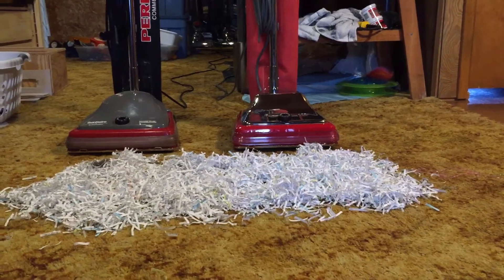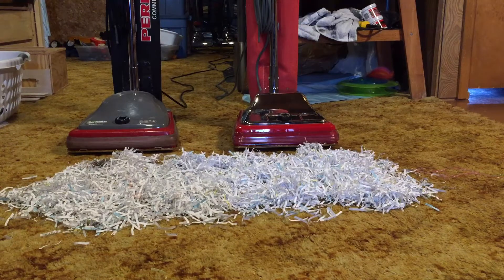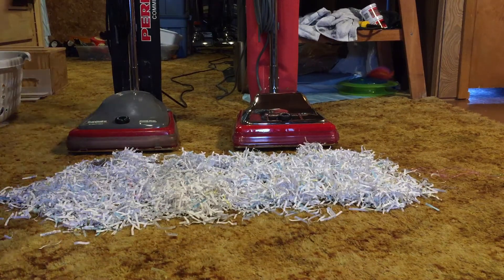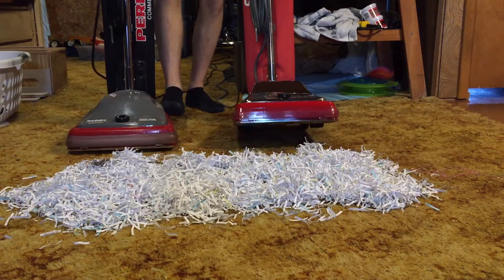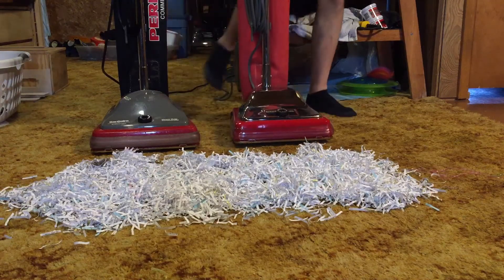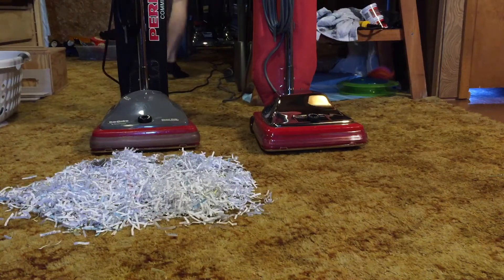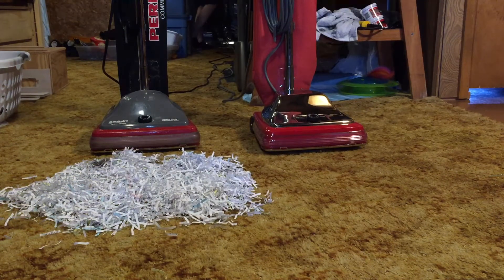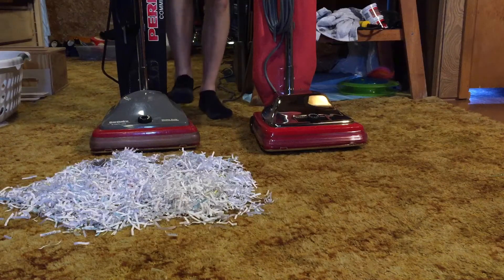Sanitaire SC684 vs Sanitaire SC886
For fun